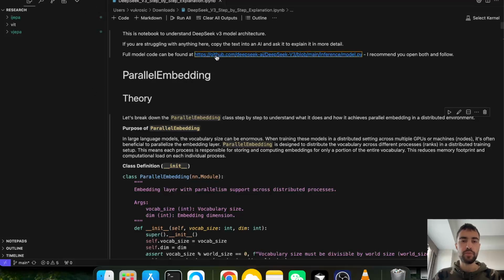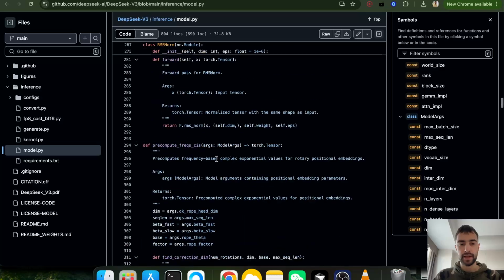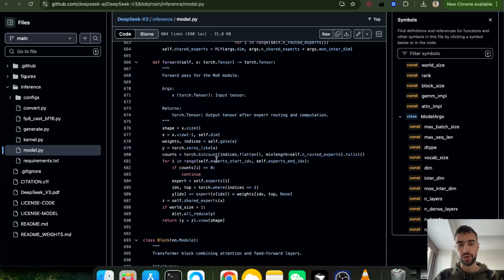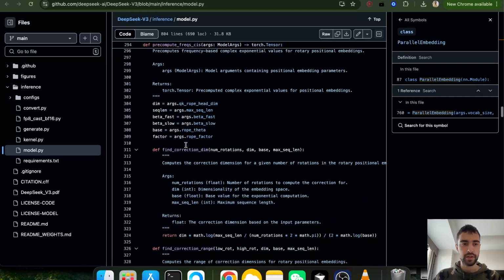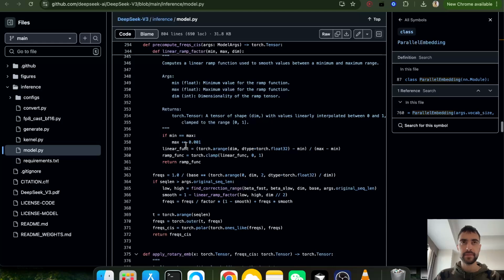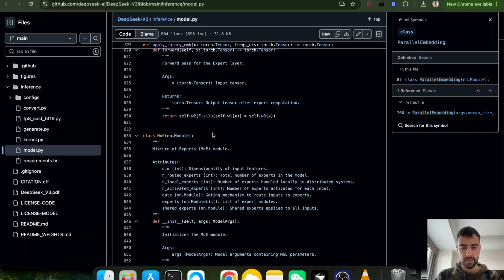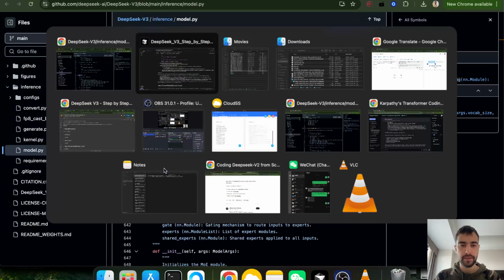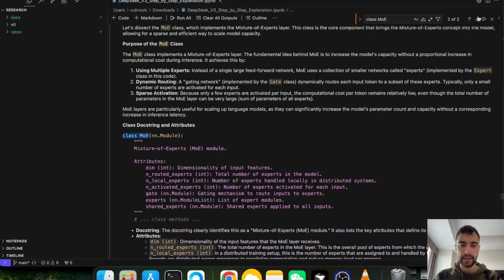DeepSeek V3 Code Explained Step by Step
Extraction code: afbe

Download steps:
1. Click the link to enter Baidu Cloud
2. Enter extraction code: afbe
3. Download the file

Deep Dive into Cutting-edge AI Architecture: Detailed Code Analysis of High-Performance Transformer Models! 🚀
Unlock the secrets of building ultra-efficient, scalable Large Language Models (LLMs)! In this comprehensive video, we'll embark on an in-depth code walkthrough, dissecting a sophisticated Python Transformer architecture implementation that incorporates optimizations and advanced techniques used in state-of-the-art AI research.

Through this video, you'll learn about:
Distributed Parallelism in Deep Learning: Understand how layers like ParallelEmbedding, ColumnParallelLinear, and RowParallelLinear implement efficient model parallelism across multiple GPUs or machines, crucial for training large-scale models
Custom Linear Layer Implementation: Explore the linear function and Linear class, learning how to build custom linear layers to handle quantized weights (fp8) and leverage specialized GEMM kernels (bf16, fp8) for significant performance gains
Root Mean Square Layer Normalization (RMSNorm): Master the implementation and benefits of RMSNorm, a computationally efficient normalization technique widely used in modern Transformer architectures for training stability and faster convergence
Rotary Position Encoding (RoPE) and YARN Sequence Length Extension: Master the intricacies of Rotary Position Encodings (RoPE) and how they encode positional information through rotation. Dive into the precompute_freqs_cis and apply_rotary_emb functions, and learn how to implement YARN-inspired techniques to extend sequence length capabilities beyond original training limits
Multi-head Attention Layer (MLA): Dissect the MLA class, a sophisticated multi-head attention mechanism. Learn about LoRA (Low-Rank Adaptation) integration, split query/key dimensions for RoPE, different attention implementations ("naive" vs "absorb"), and caching mechanisms for efficient inference
Feed-Forward Networks: MLP and Mixture of Experts (MoE): Compare and contrast standard MLP feed-forward networks with more advanced MoE (Mixture of Experts) layers. Understand the roles of Gate and Expert classes in dynamically routing inputs to specialized experts for increased model capacity and efficiency
Transformer Block Architecture: Anatomize the Block class, the fundamental building block of Transformer blocks. Learn how attention, feed-forward networks, layer normalization, and residual connections combine to create powerful processing units
Complete Transformer Model Construction: Witness how all these components come together in the Transformer class to build a fully functional and optimized Transformer model ready for tasks like language modeling and text generation
Practical Code Reading Skills: Develop your ability to read and understand complex deep learning codebases, an essential skill for researchers and practitioners in the field

Architecture Summary:
This code implements a highly optimized Transformer model designed for scalability and high performance. Here's a breakdown of key architectural components:
ParallelEmbedding: Distributes embedding layers across multiple devices for memory efficiency with large vocabularies
Linear, ColumnParallelLinear, RowParallelLinear: Custom linear layers providing flexibility for quantized weights, specialized GEMM implementations, and distributed parallelism (column and row parallel)
RMSNorm: Efficient layer normalization for training stability
precompute_freqs_cis, apply_rotary_emb: Implements Rotary Position Encoding (RoPE) and YARN-inspired sequence length extension for improved positional encoding and handling of long sequences
MLA (Multi-head Attention Layer): Feature-rich attention mechanism combining LoRA, RoPE, different implementations, and caching for efficiency
MLP (Multi-Layer Perceptron) and MoE (Mixture of Experts): Feed-forward network options allowing for either dense MLPs or sparse MoE layers for increased model capacity
Gate, Expert: Components of mixture of experts layers where Gate handles dynamic routing and Expert represents individual specialized networks
Block: A Transformer block combining attention (MLA), feed-forward (MLP or MoE), and normalization layers